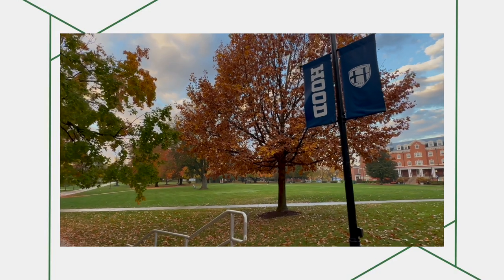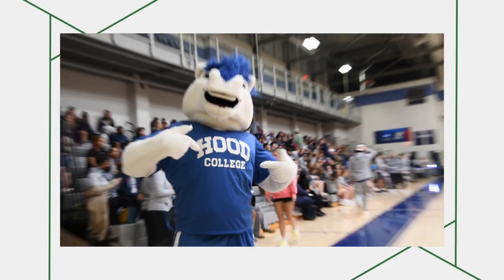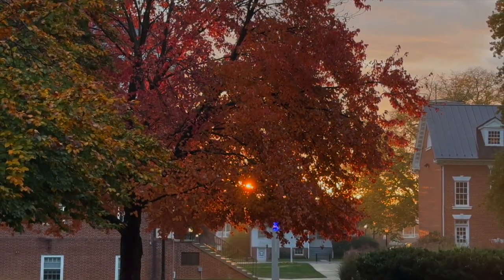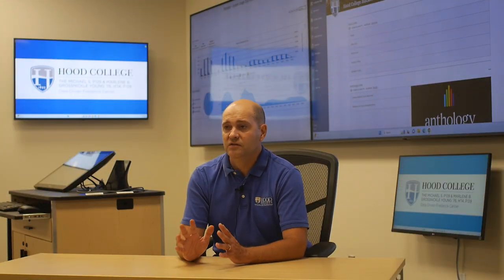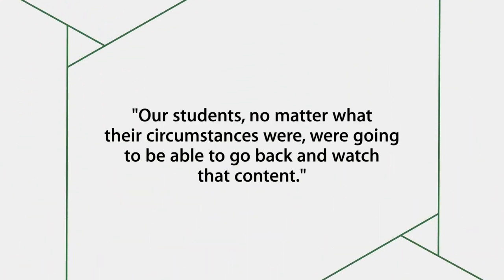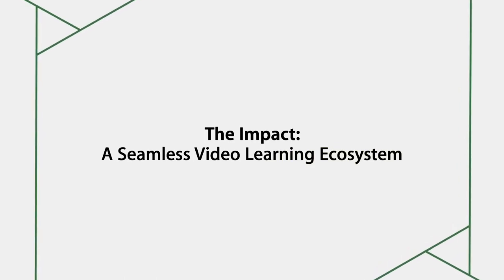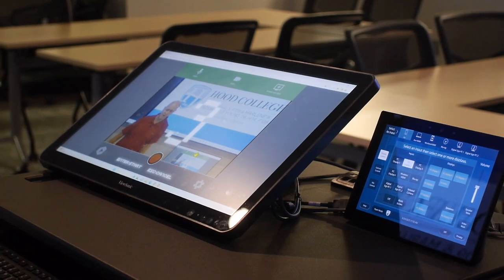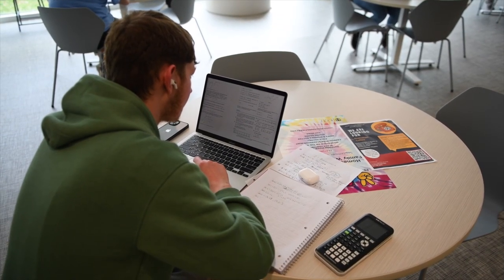Panopto x Hood College: An Introduction to Hood College and Panopto: Ep 1/4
Hood College chooses Panopto for recording, managing, and sharing educational content, enhancing the learning experience for students and faculty.